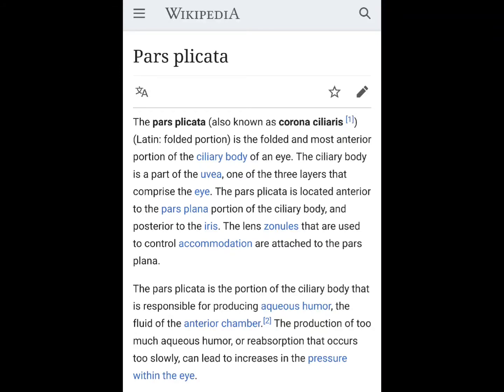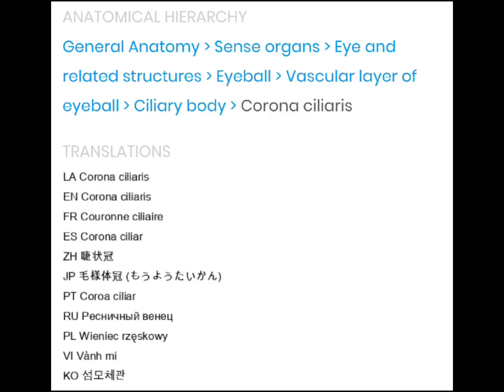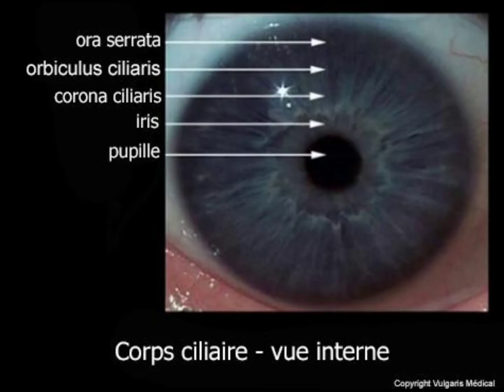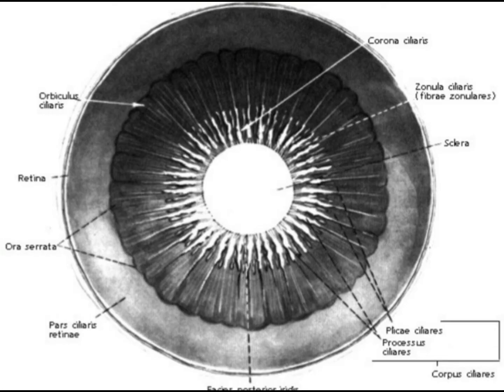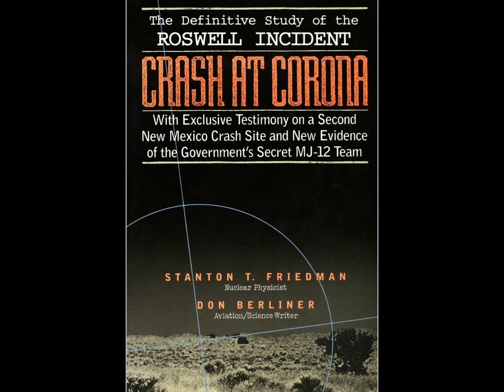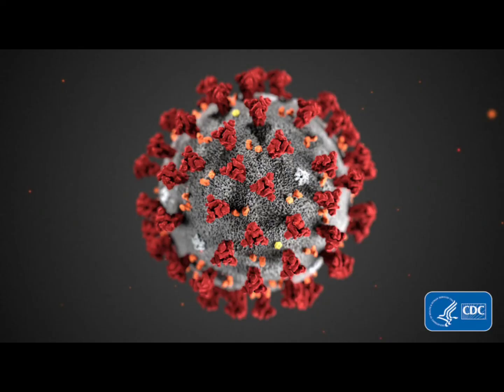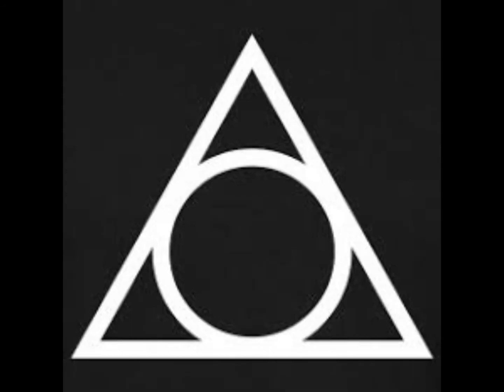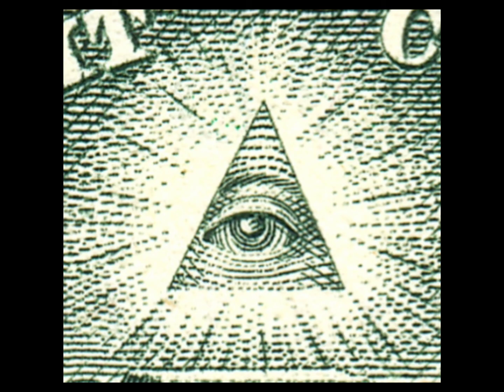Corona Ciliaris - The Anatomy Of The Eye - Freemason Corona Virus - Crash At Corona - Mind Control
"Et cognoscetis veritatem et veritas liberabit vos" - And ye shall know
the truth, and the truth shall make you free...

"In its higher octave, Saturn is the Guardian of the Threshold at the
last frontier to the realm of the divine. In this capacity, Saturn is
equivalent to Lucifer as the Light Bearer = Prometheus who brought the
fire to mankind because he really loved humanity in contrast to god
Zeus. In its lowest octave, Saturn is equated with Satan; is the
seducer, persisting within the ego and a bar to resolve karmic
entanglements" (Communitas Saturni, 2014).

The Intelligence Cycle is customarily illustrated as a repeating process
 consisting of five steps. Planning and direction encompasses the
management of the entire effort and involves, in particular, determining
 collection requirements based on customer requests. Collection refers
to the gathering of raw data to meet the collection requirements. These
data can be derived from any number and type of open and secret sources.
 Processing refers to the conversion of raw data into a format analysts
can use. Analysis and production describes the process of evaluating
data for reliability, validity, and relevance; integrating and analyzing
 it; and converting the product of this effort into a meaningful whole,
which includes assessments of events and implications of the information
 collected. Finally, the product is disseminated to its intended
audience.

Information can be classified into two categories, either qualitative or
 quantitative and objective or subjective.

Qualitative information is about describing something using language.
Quantitative information is about measuring things with numbers.

Objective information can be verified as fact. Subjective information is
 a matter of opinion.

 𝗣𝘀𝘆𝗰𝗵𝗼𝗹𝗼𝗴𝗶𝗰𝗮𝗹 𝗪𝗮𝗿𝗳𝗮𝗿𝗲

Psychological warfare (PSYWAR), or the basic aspects of modern
psychological operations (PSYOP), have been known by many other names or
 terms, including MISO, Psy Ops, political warfare, "Hearts and Minds",
and propaganda.

The term is used "to denote any action which is practiced mainly by
psychological methods with the aim of evoking a planned psychological
reaction in other people".

Various techniques are used, and are aimed at influencing a target
audience's value system, belief system, emotions, motives, reasoning, or
 behavior.

It is used to induce confessions or reinforce attitudes and behaviors
favorable to the originator's objectives, and are sometimes combined
with black operations or false flag tactics. It is also used to destroy
the morale of enemies through tactics that aim to depress troops'
psychological states.

Target audiences can be governments, organizations, groups, and
individuals, and is not just limited to soldiers. Civilians of foreign
territories can also be targeted by technology and media so as to cause
an effect in the government of their country.

In June 2015, NSA files published by Glenn Greenwald revealed details of
 the JTRIG group at British intelligence agency GCHQ covertly
manipulating online communities. This is in line with JTRIG's goal: to
"destroy, deny, degrade [and] disrupt" enemies by "discrediting" them,
planting misinformation and shutting down their communications.

Operation methods/techniques. All of JTRIG’s operations are conducted
using cyber technology. Staff described a range of methods/techniques
that have been used to-date for conducting effects operations. These
included:

1) Uploading YouTube videos containing “persuasive” communications (to
discredit, promote distrust, dissuade, deter, delay or disrupt)

2) Setting up Facebook groups, forums, blogs and Twitter accounts that
encourage and monitor discussion on a topic (to discredit, promote
distrust, dissuade, deter, delay or disrupt)

 3) Establishing online aliases/personalities who support the
communications or messages in YouTube videos, Facebook groups, forums,
blogs etc

4) Establishing online aliases/personalities who support other aliases

𝗦𝗼𝗰𝗶𝗮𝗹 𝗘𝗻𝗴𝗶𝗻𝗲𝗲𝗿𝗶𝗻𝗴

“The more a social engineer can make his contact seem like business as
usual, the more he allays suspicion. When people don’t have a reason to
be suspicious, it’s easy for a social engineer to gain their trust. Once
 he’s got your trust, the drawbridge is lowered and the castle door
thrown open so he can enter and take whatever information he wants”
(Kevin D Mitnick).